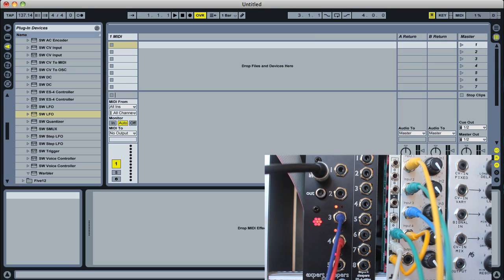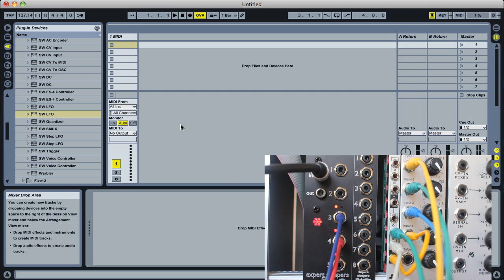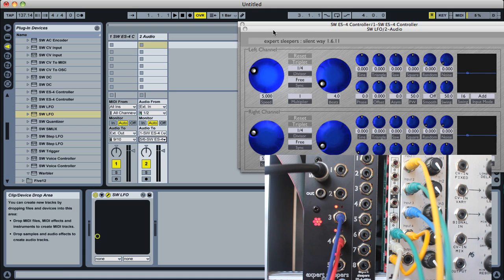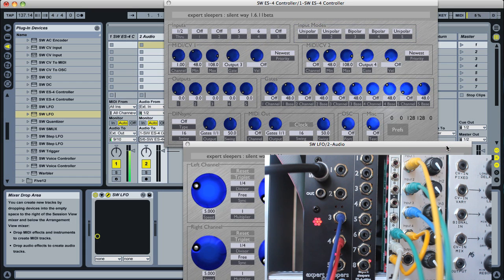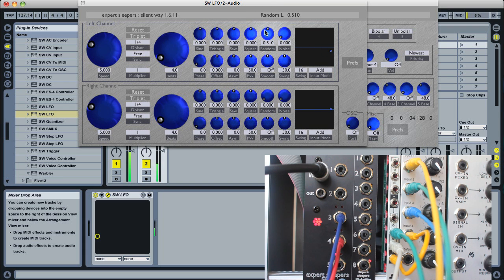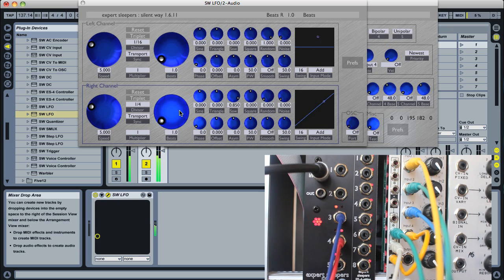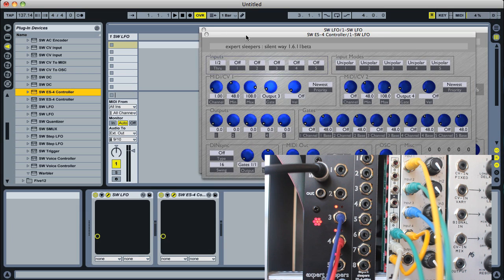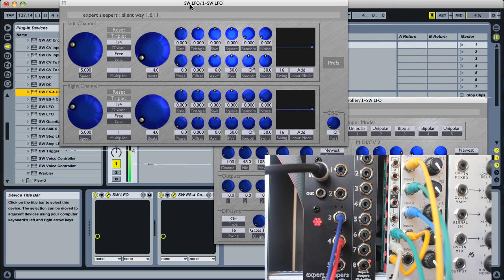ES-4 & Silent Way LFOs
Simple demo of using Silent Way LFOs with the Expert Sleepers ES-4 SPDIF/CV Interface.